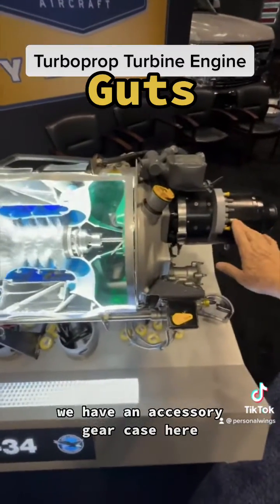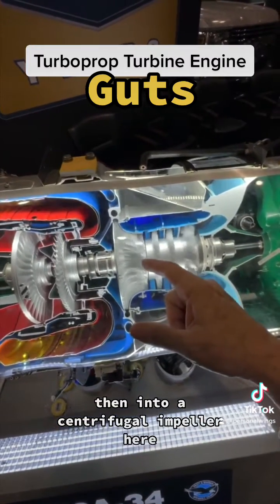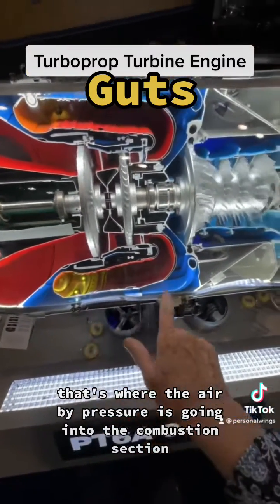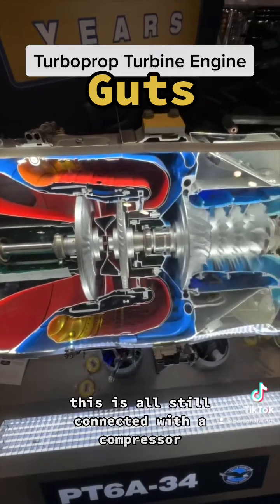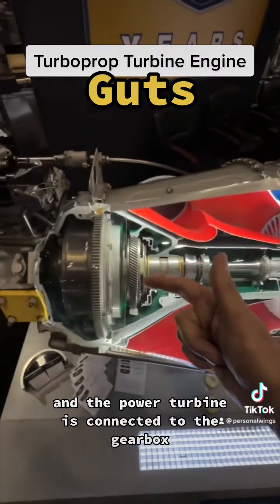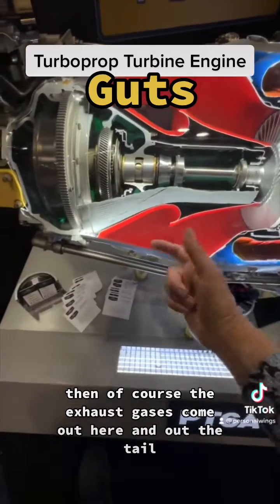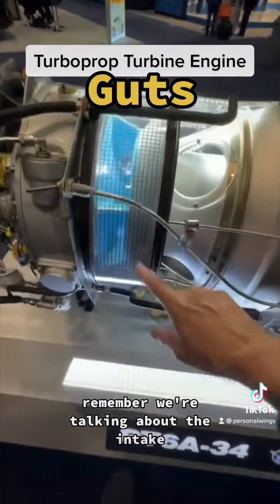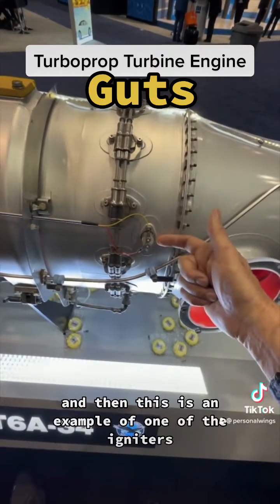How a PT6A-34 Turpoprop Engine Works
How a prattandwhitney turboprop engine works.